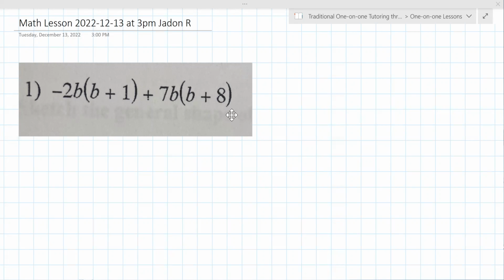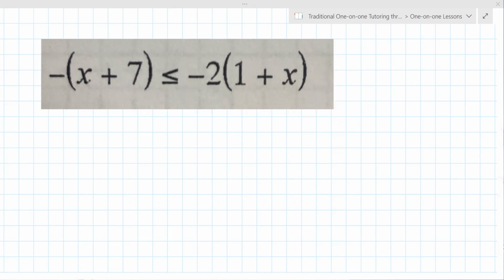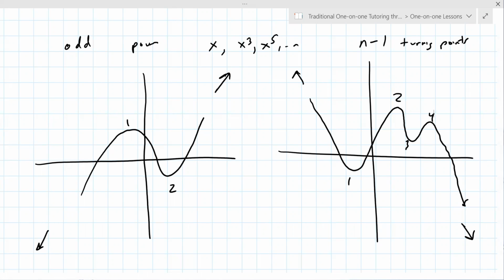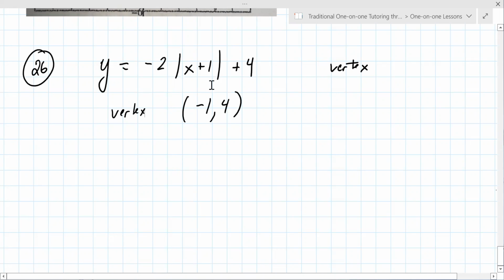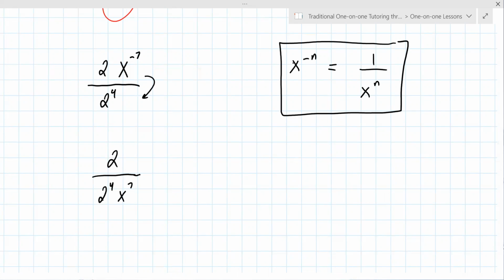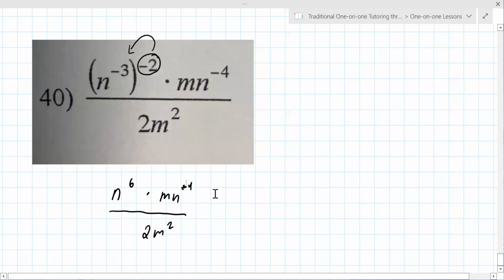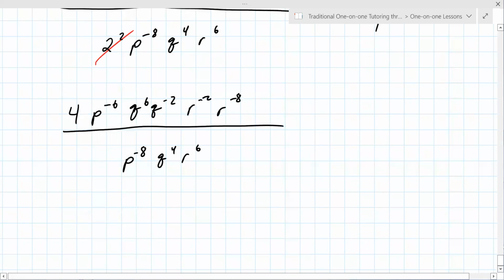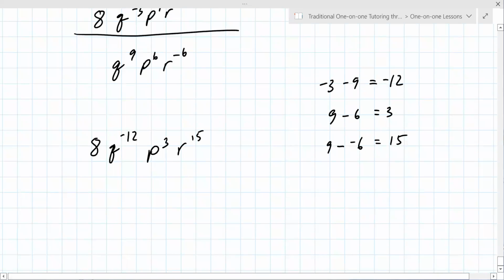High School Pre-Calculus Lesson [2022-12-13 at 3pm MST Jadon R]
This lesson focused on adding and subtracting polynomials, graphing quadratics and absolute value functions, and exponent properties and rules.